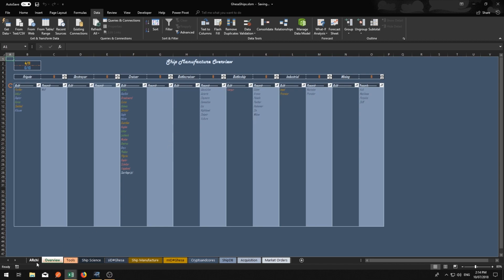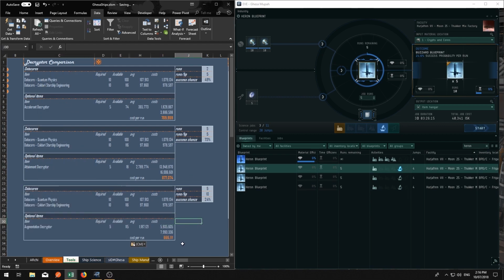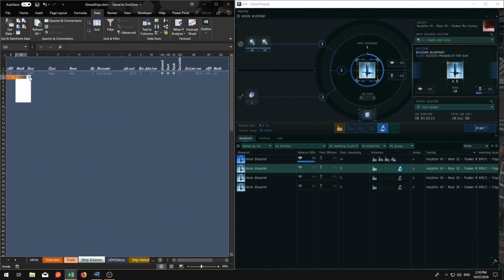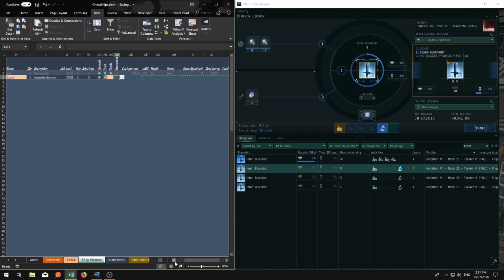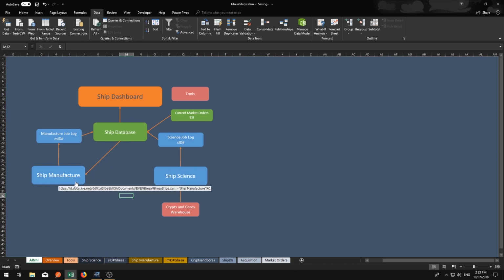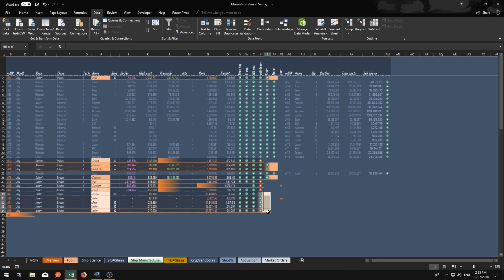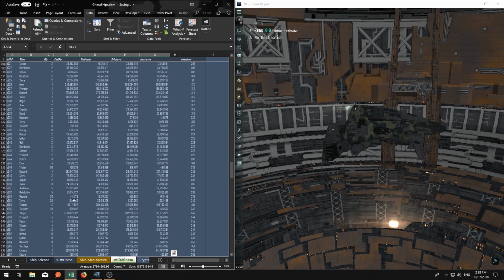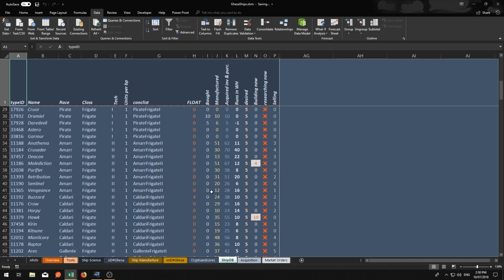EXCEL for EVE online industry, INCREDIBLE!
---Fellow capsuleers---
---The first video I've posted detailing my manufacturing operations in EVE Online and how I love coming up with solutions using the power of spreadsheets in Microsoft Excel.
---I look forward to your feedback and can't wait to set out a proper content roadmap addressing all parts of my operation and how YOU can set up a spreadsheet to capitalize on YOUR strengths!
---Fly safe and thank you.
o7